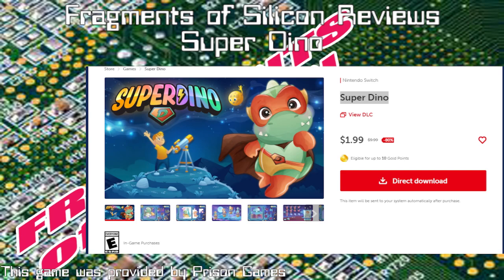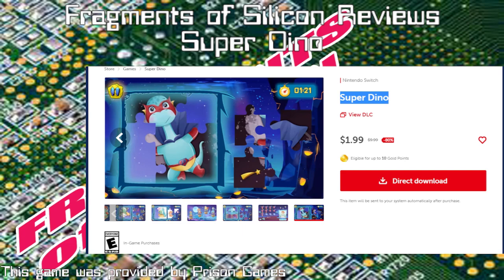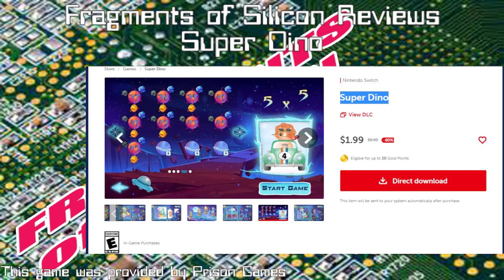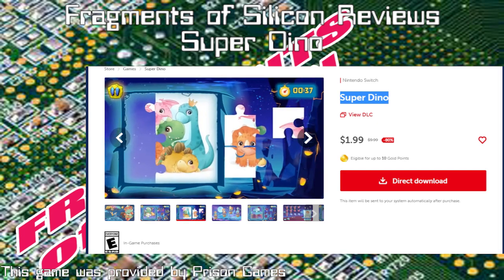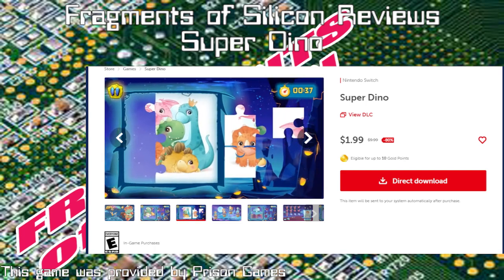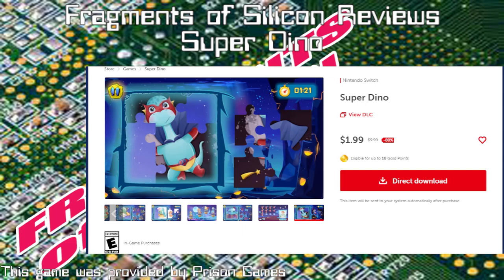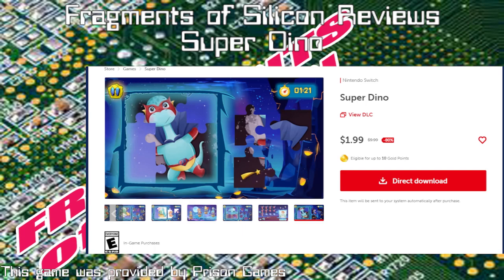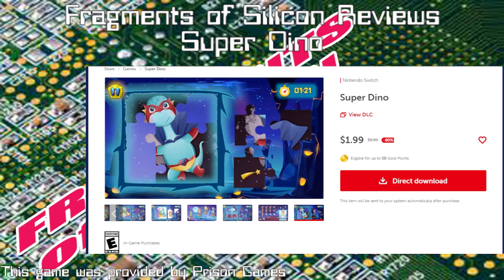Fragments of Silicon Reviews: Super Dino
Fragments of Silicon member The Golux shakes the puzzle pieces with this review of a jigsaw game meant for a younger audience -- Watch live